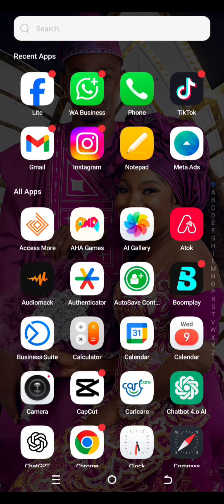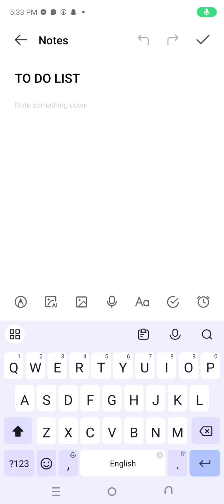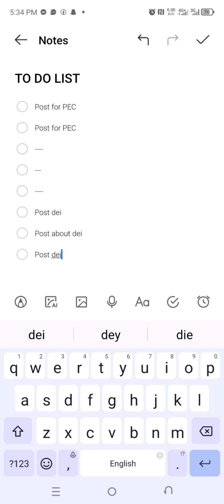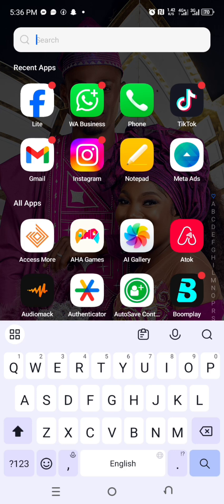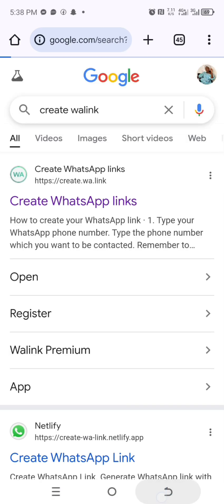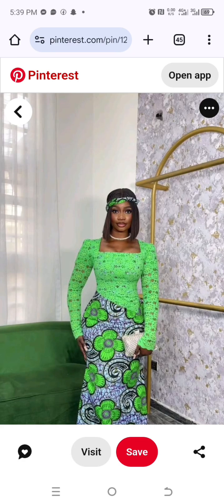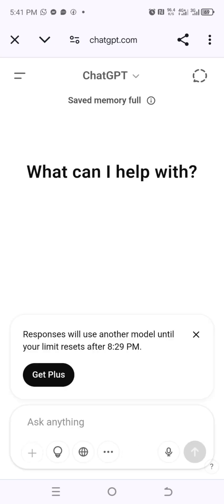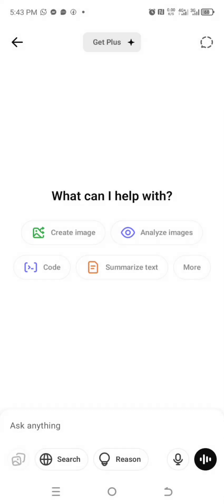How to build a to do list and create pictures to use to post on Facebook